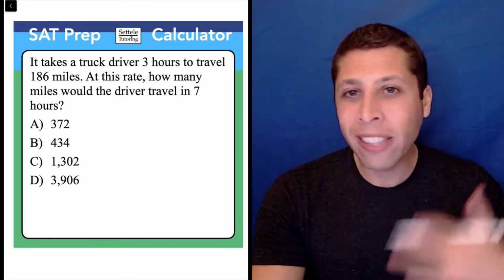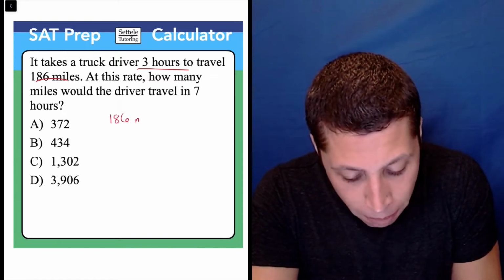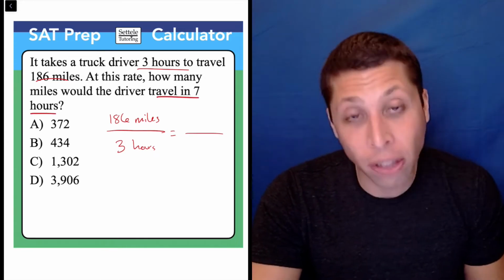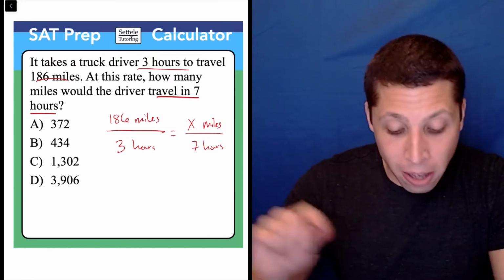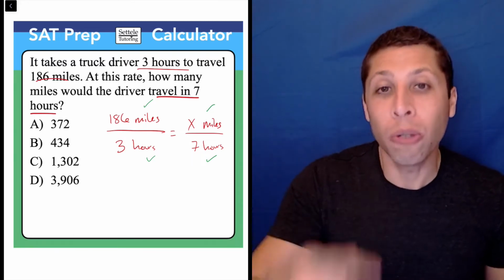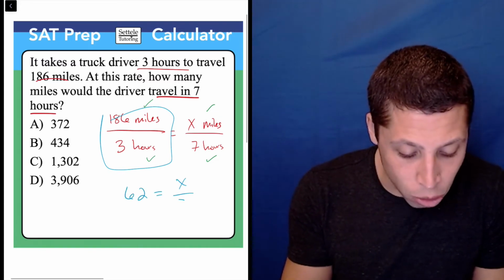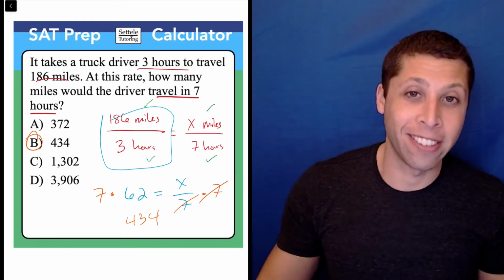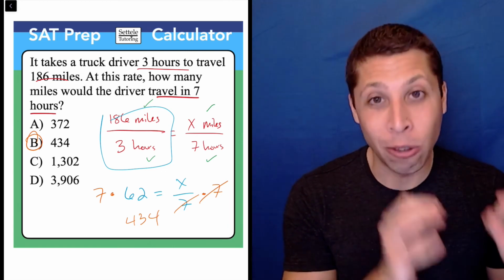SAT Question of the Day — January 20